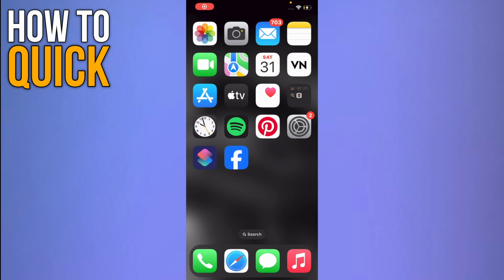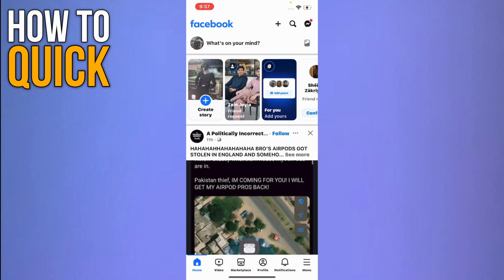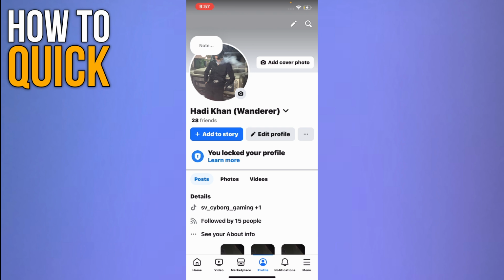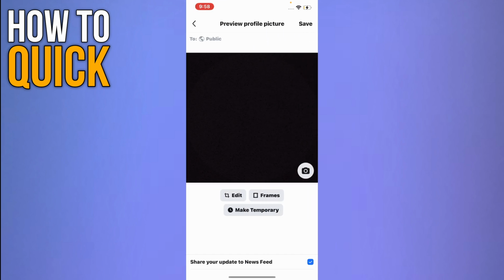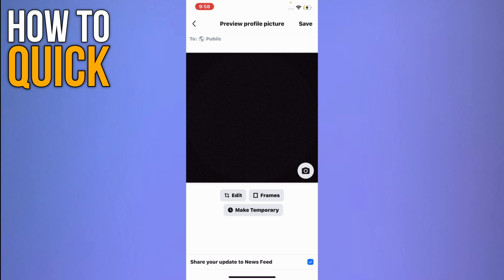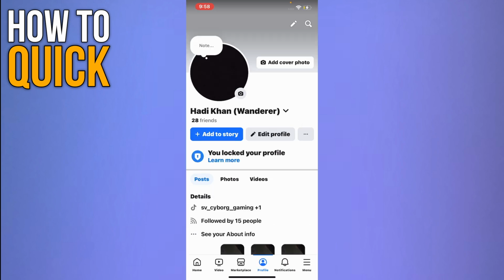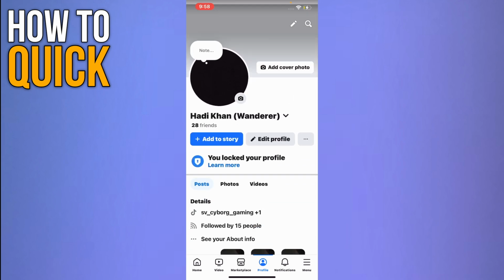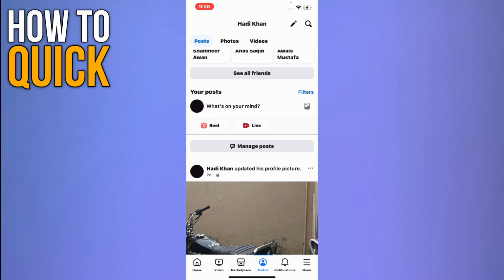How To Change Profile Picture On Facebook Without Posting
Tutorial on how to change profile picture on facebook without posting.